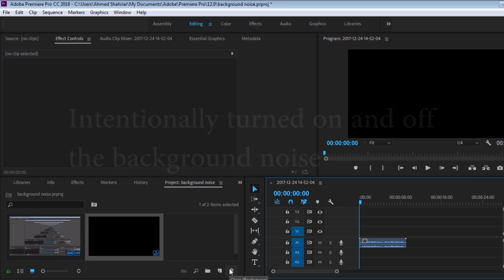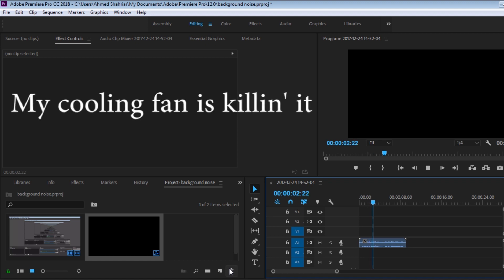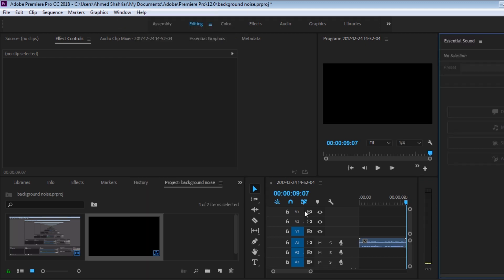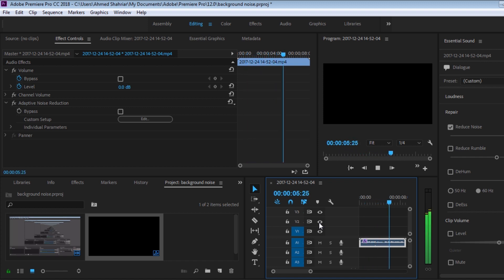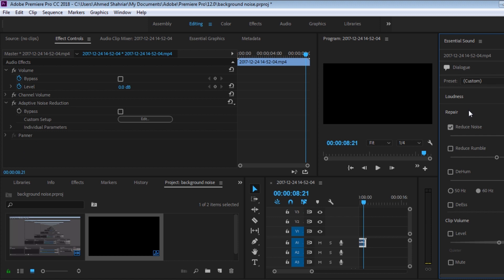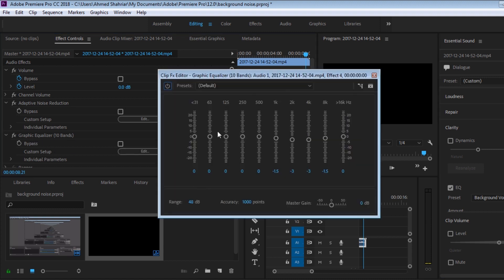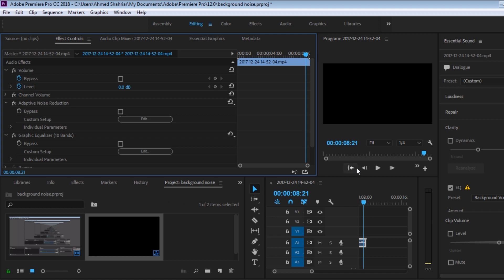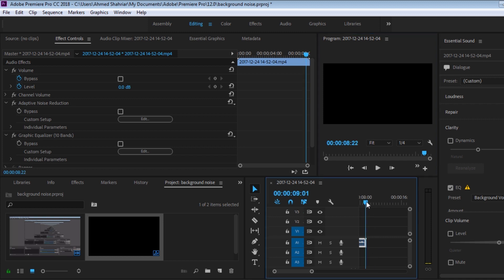Premiere Pro - (Auto tune) Improve voice and Remove background noise in 2 minutes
Hey guys i just used 2 simple effects to remove the background noise of my really loud cooling fan and made my voice like Justin Bieber.